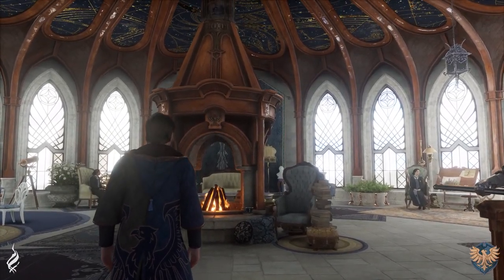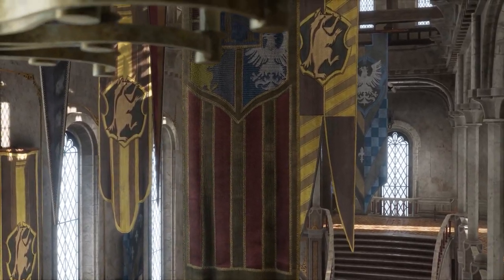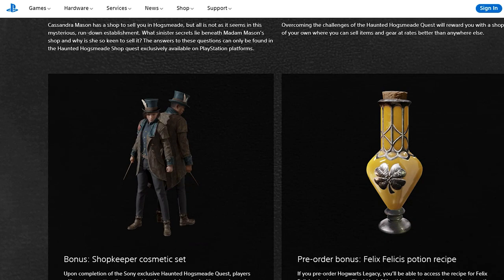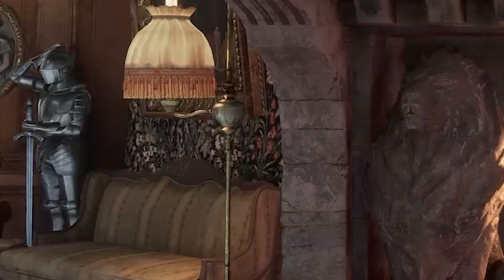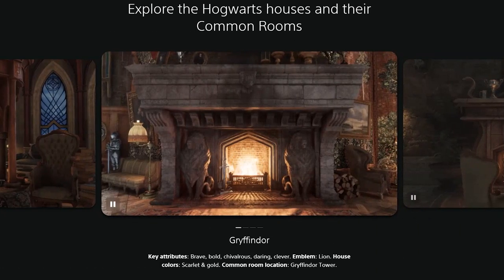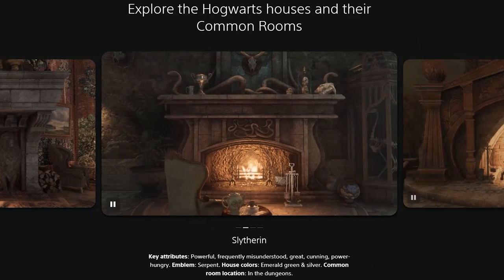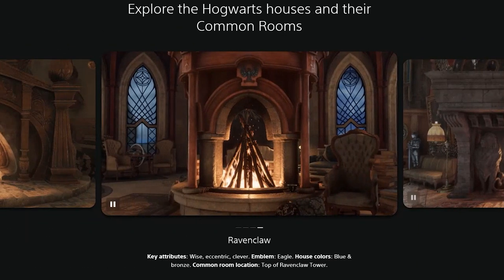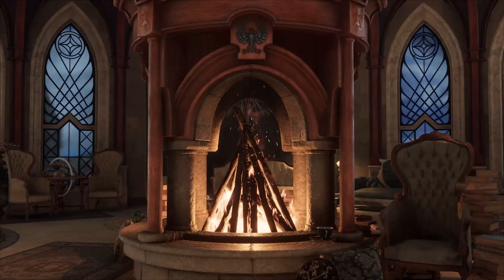Hogwarts Legacy Common Room Fireplaces are PERFECT Cozy Vibes 🔥 A NEW LOOK!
We know that each Hogwarts House Common Room has a fireplace, but here's a new look to see the coziness of all four! Which one is your favorite: Gryffindor, Slytherin, Hufflepuff, or Ravenclaw?

Check out these clips and more on the PlayStation Hogwarts Legacy

PRE-ORDER HOGWARTS LEGACY AND COMPANION BOOKS
Amazon (ALL EDITIONS and PLATFORMS: Switch, PS, Xbox, PC) ✨
Hogwarts Legacy: The Official Game Guide
The Art and Making of Hogwarts Legacy: Exploring the Unwritten Wizarding World

Hogwarts Legacy is an open-world RPG developed by Avalanche Software and published by Warner Brothers through Portkey Games. LIVE IN THE UNWRITTEN

👀 Got Hogwarts Legacy theories?

WizardPhD is a Humble Partner, Epic Ambassador, and Amazon Affliate.